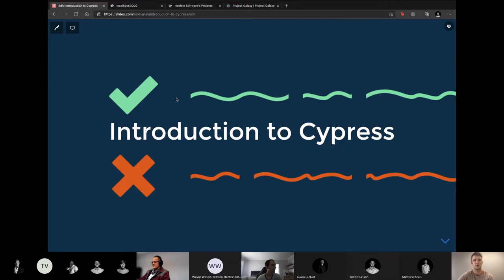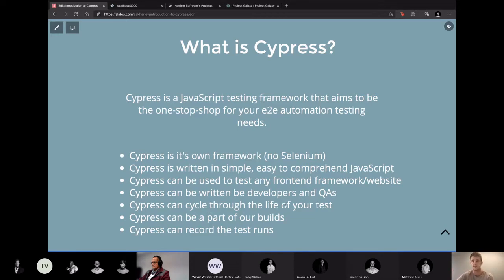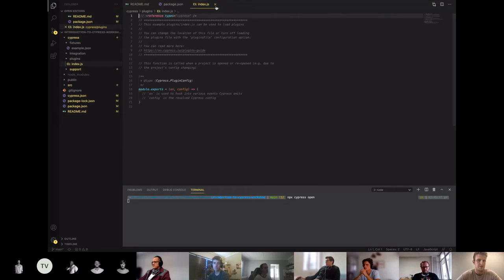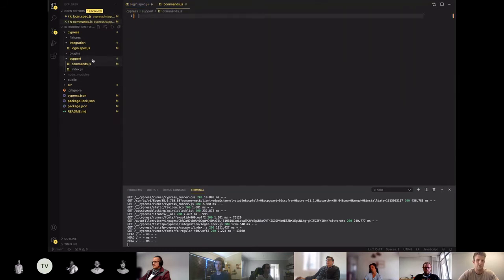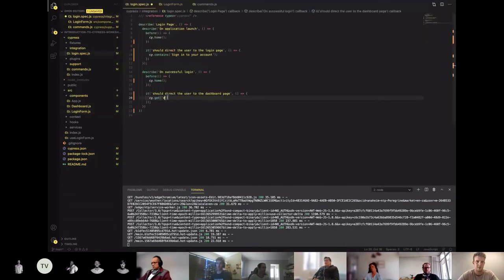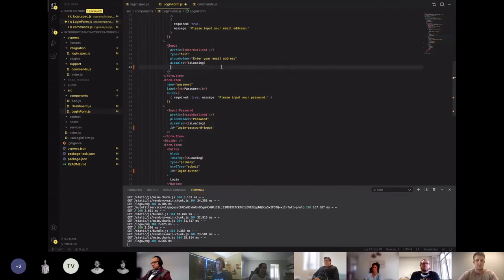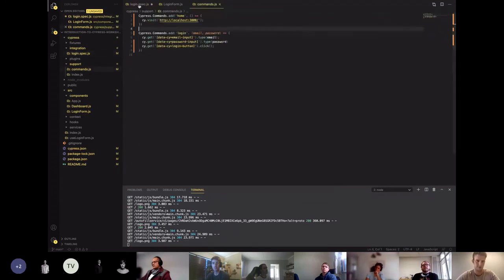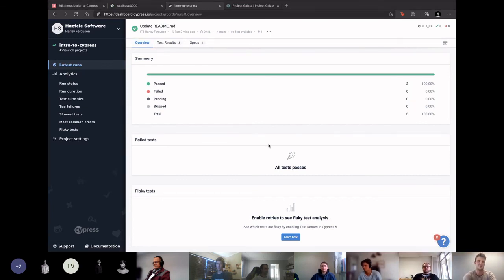Introduction To Cypress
Have you heard about "automated testing" but have no idea what that means or how to go about? In this workshop we cover what exactly automated testing is and how we can use a tool called Cypress to write those tests.